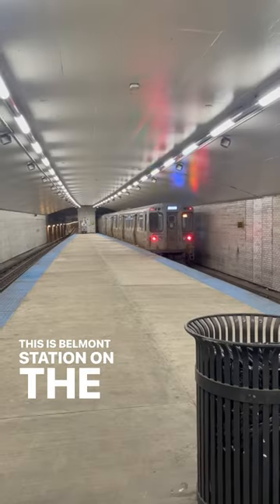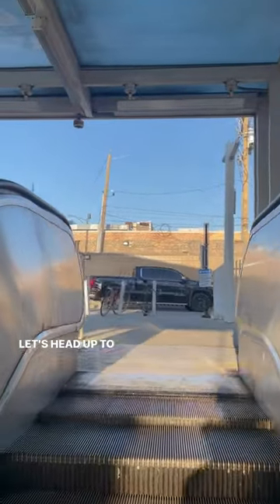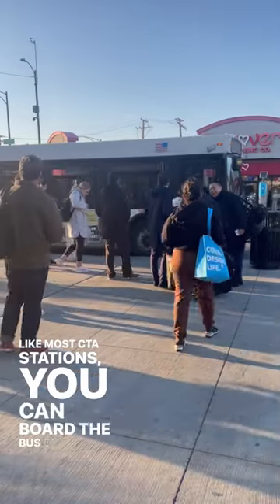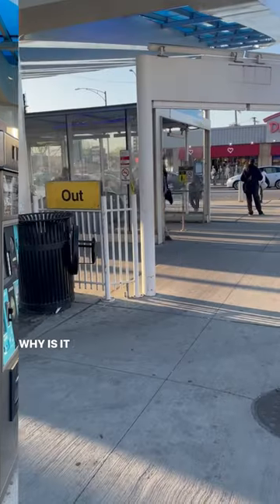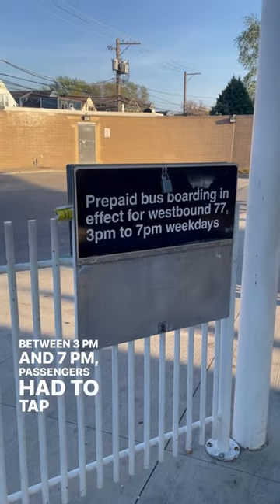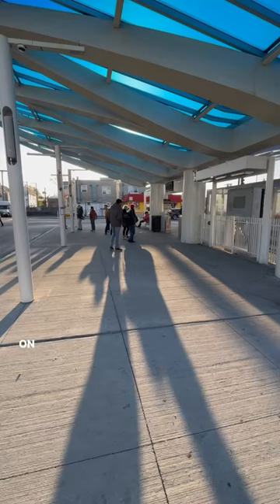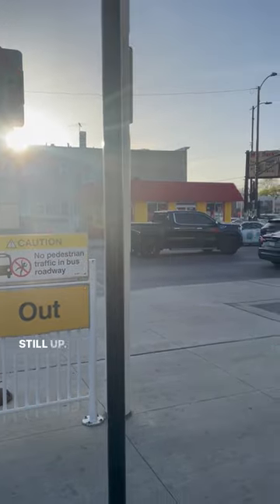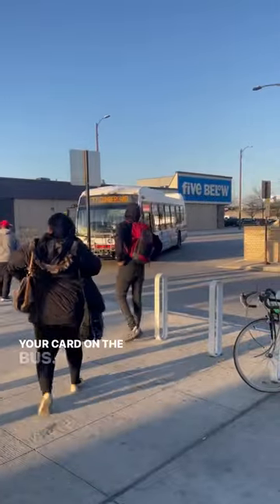Why this bus platform is fenced off